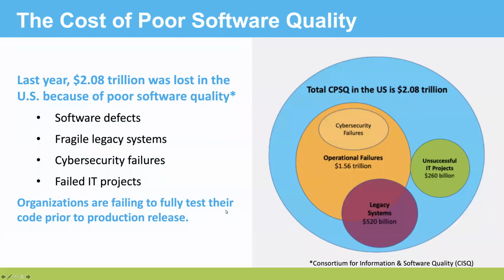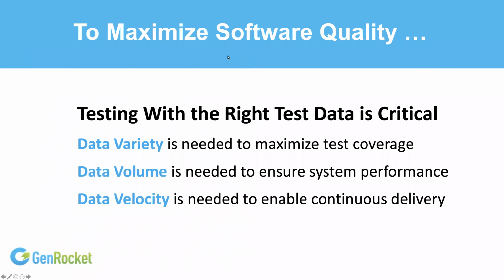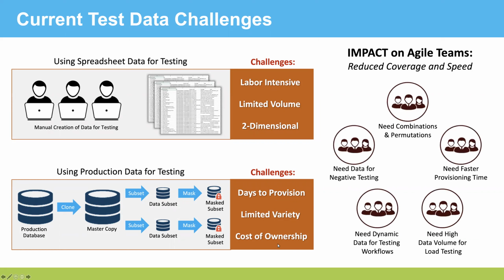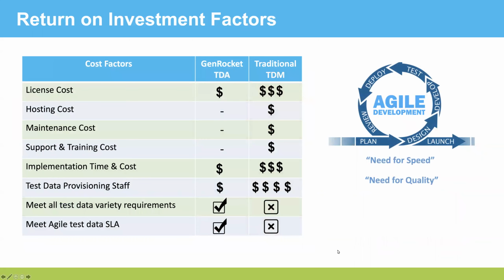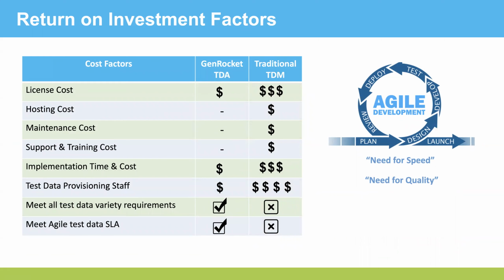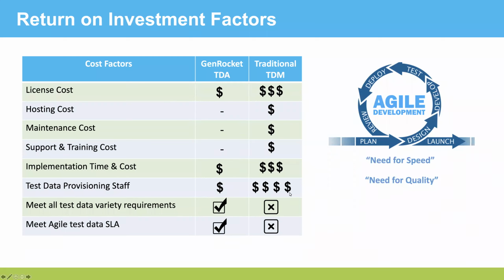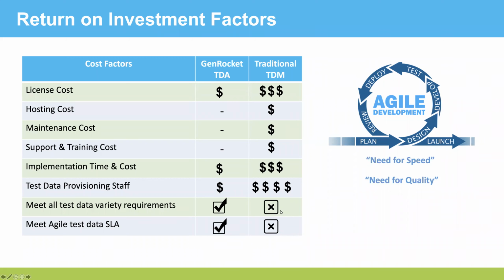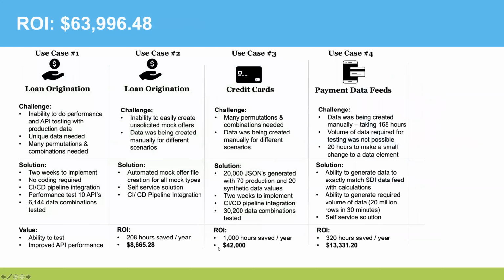Return on Investment